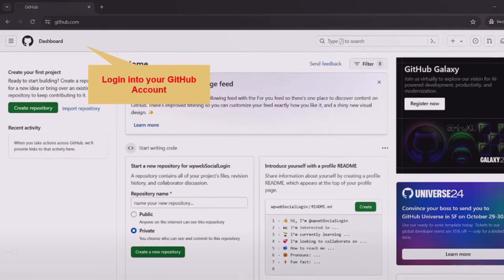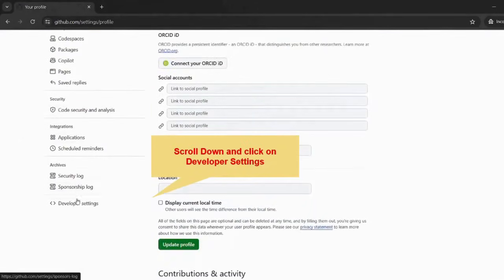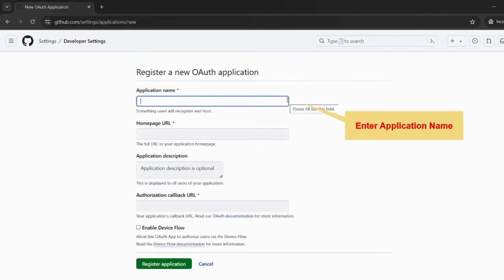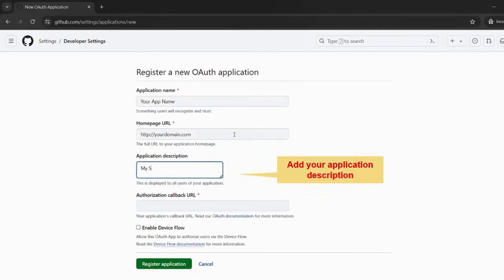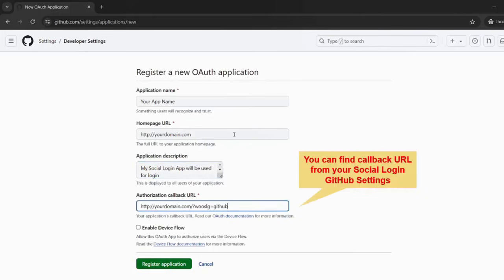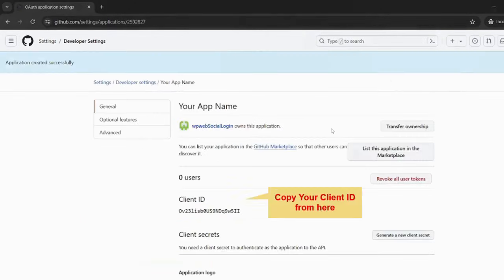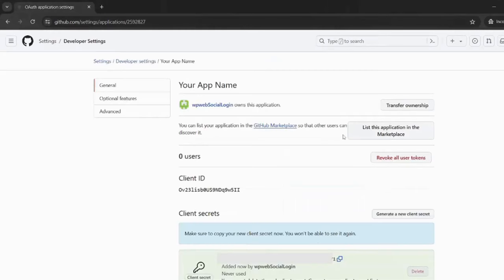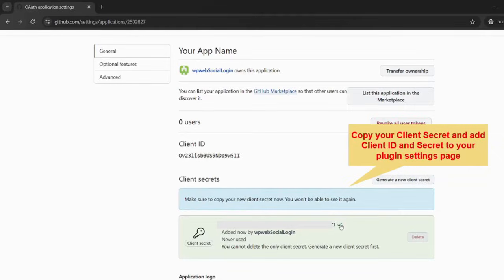Step by Step Tutorial for Creating GitHub Developer API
This quick tutorial walks you through how to create GitHub Developer API that can be used in various WordPress plugins developed by WPWebElite like WooCommerce Social Login.

Addressed Plugins:

WooCommerce Social Login extension allows users to login and checkout with social networks such as Facebook, X, Google, Yahoo, LinkedIn, Foursquare, Windows Live, VK.com, Amazon, PayPal, Line, Apple, GitHub and login with Email.

It has been proven countless times that the easier it is for a customer to create an account during checkout, the more likely they are to complete their purchase. This extension makes the WooCommerce checkout process another notch easier for customers that prefer to login via their favorite social networks.